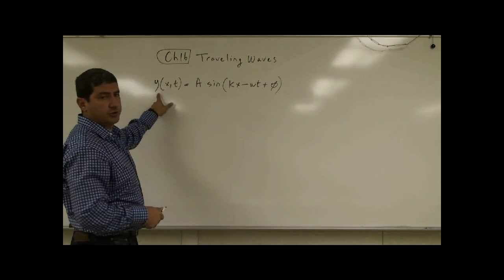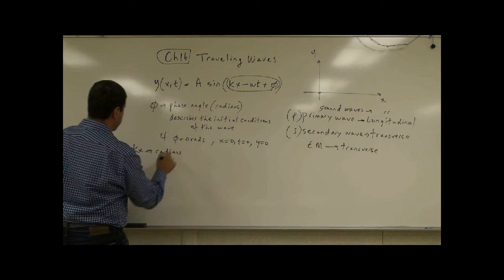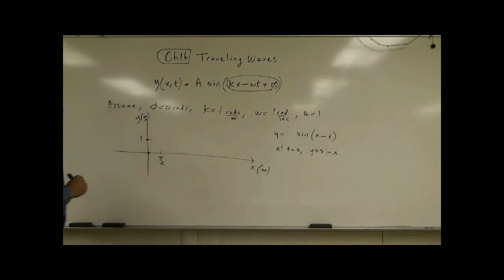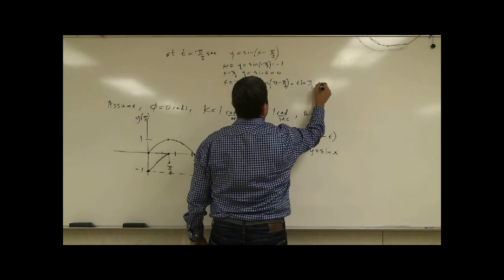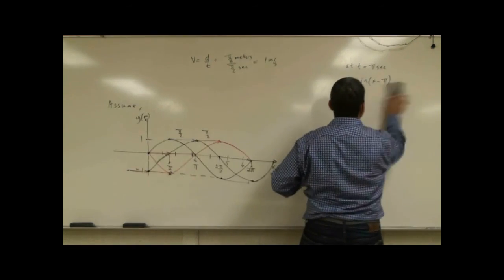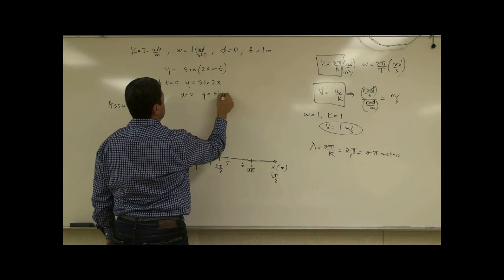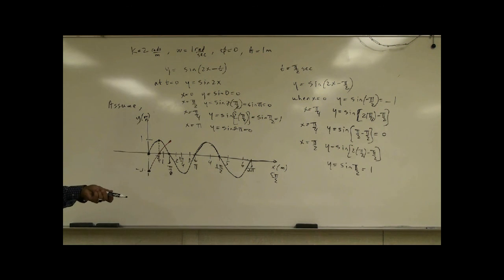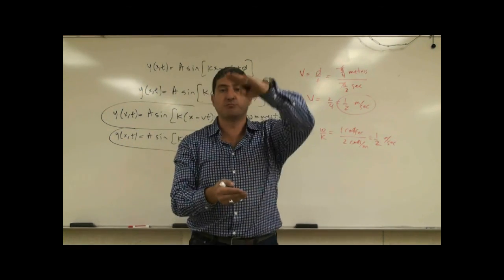TravelingWavesTheoryPart1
This video explains the characteristics of a traveling wave and the equation used to describe their motion with its various components such as Amplitude, Angular Wave Number, Angular Wave Frequency, Period, Frequency, and Velocity.